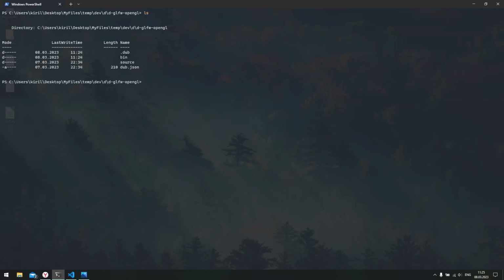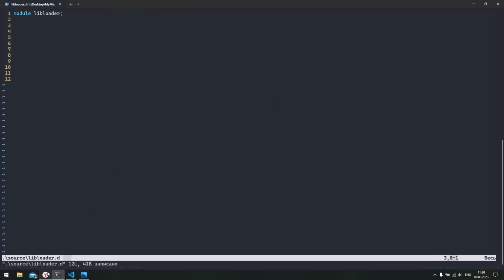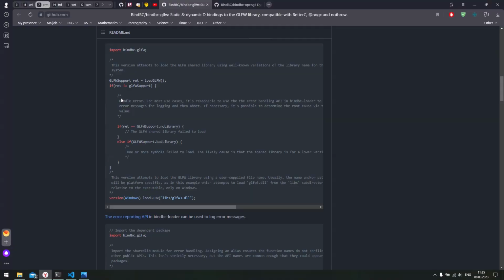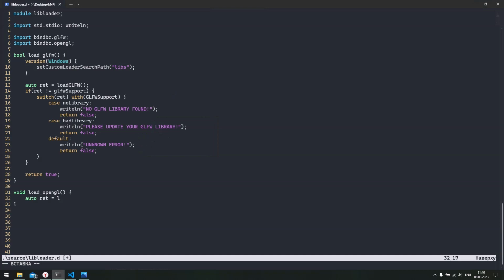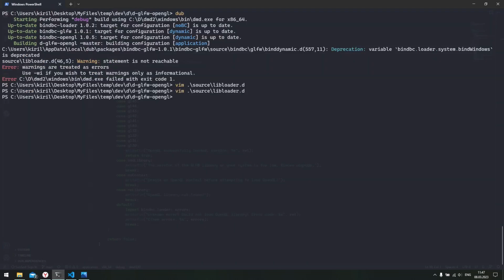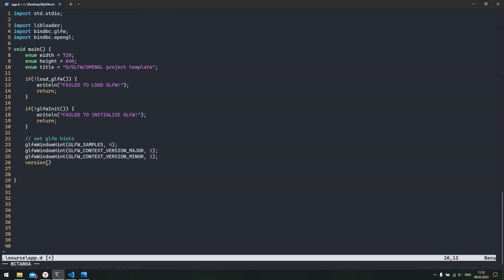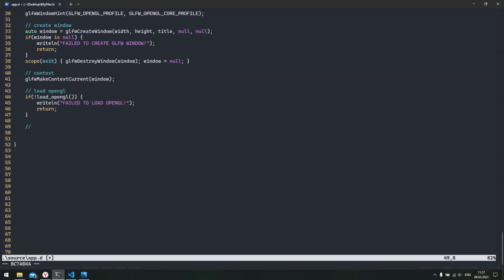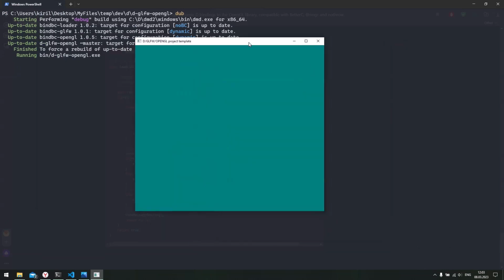How to set up D and GLFW/OpenGL project on MacOS, Linux and Windows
Hi!